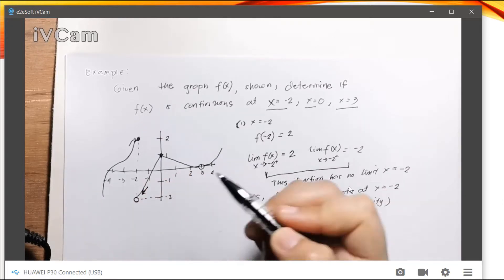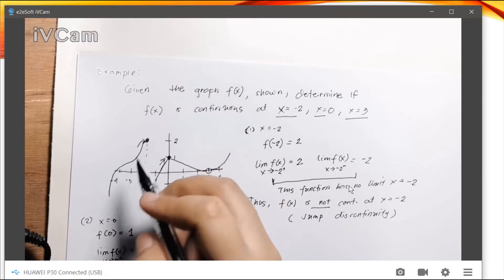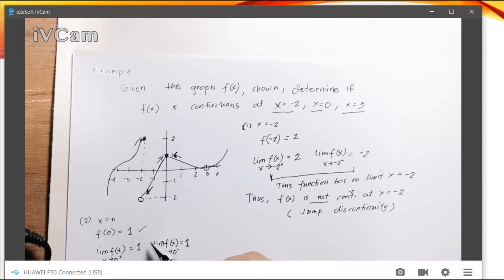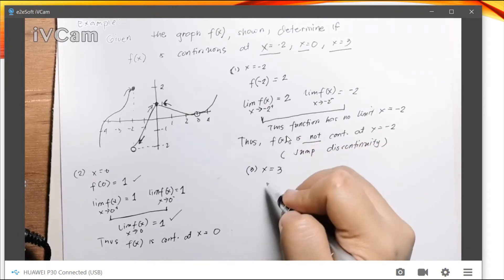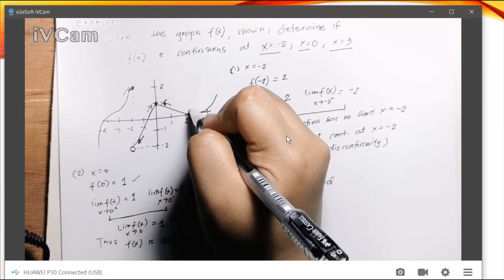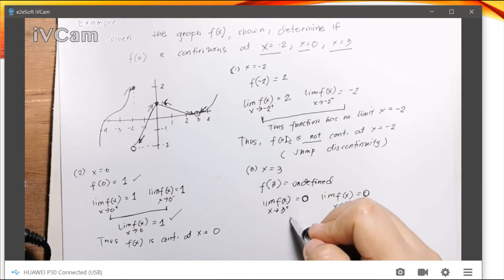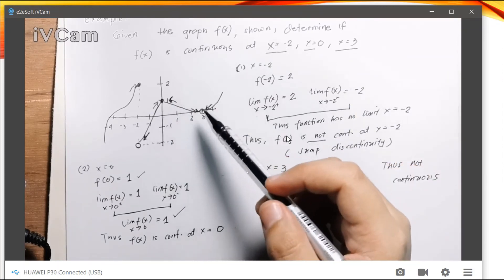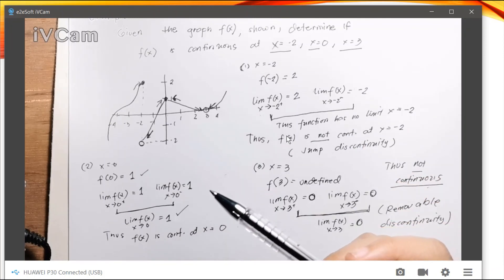CSC 101- Elementary Computational Analysis ( Calculus Review on Continuity) Part 3